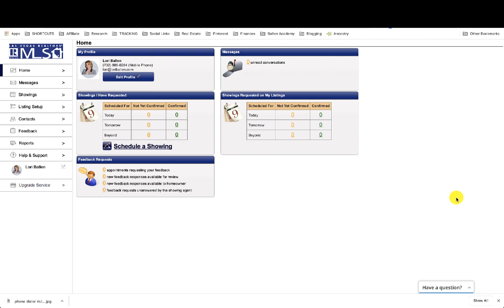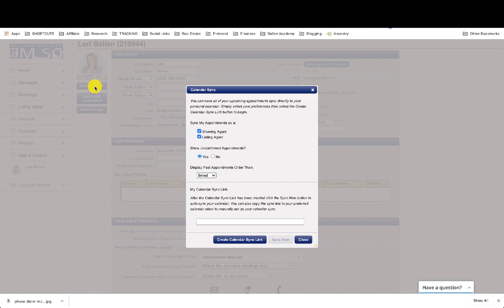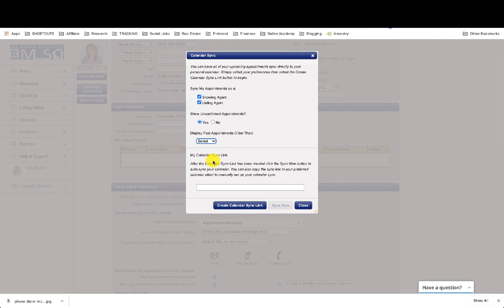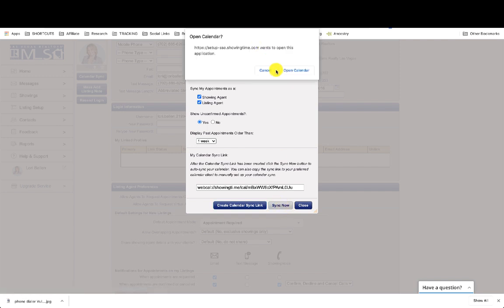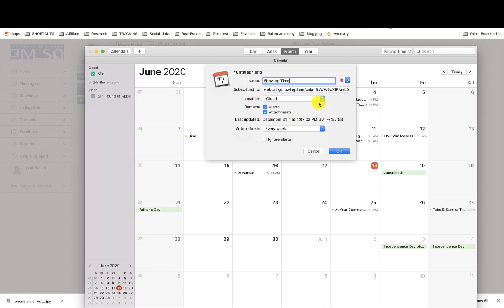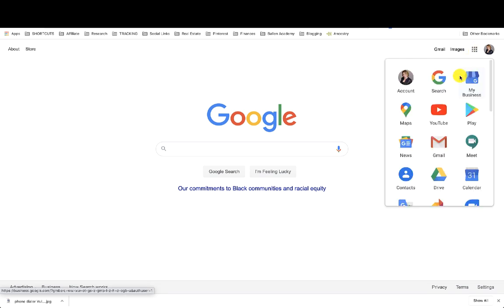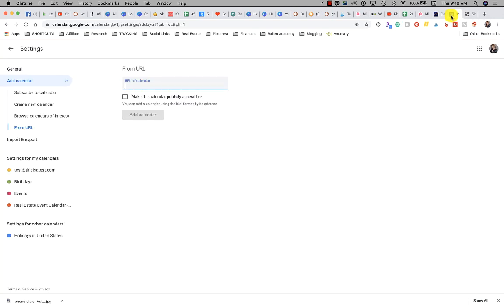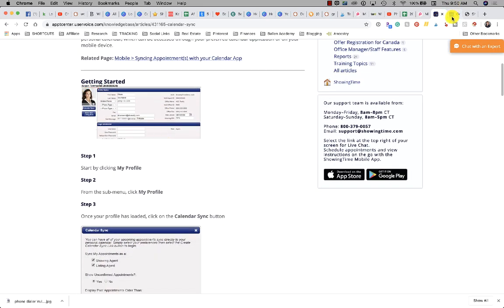How To Sync Showing Time With ical, Google Calendar, More